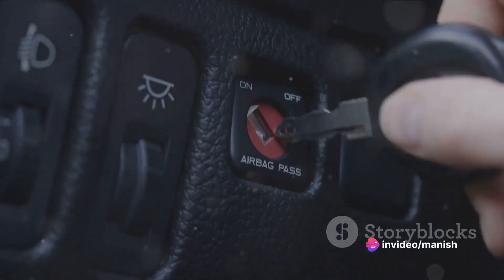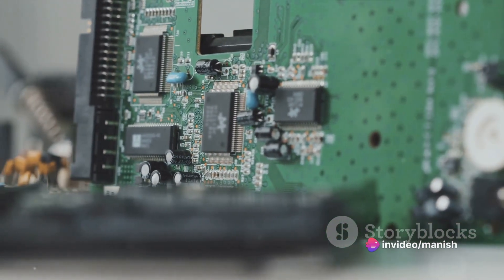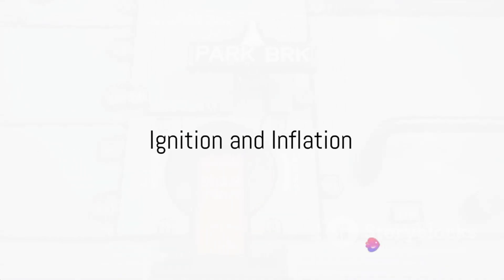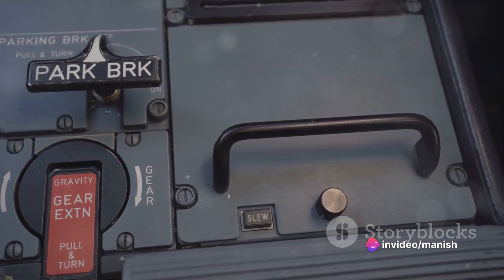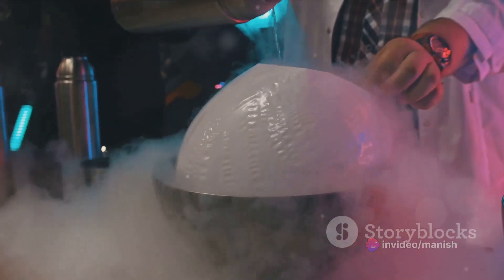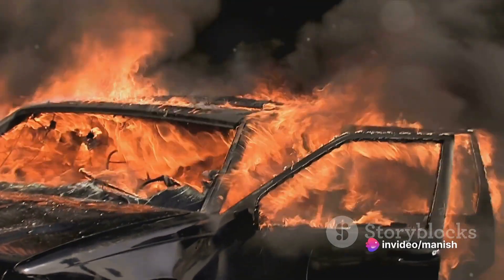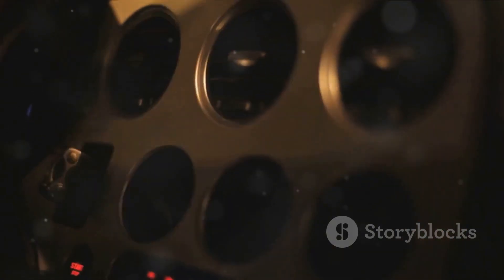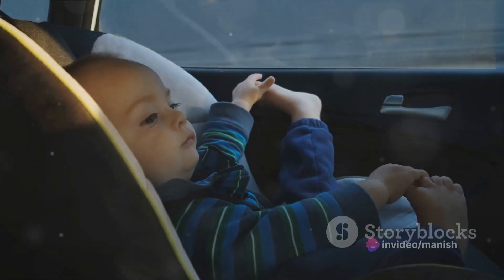Inflating Safety How Airbags Work 2023 11 02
Welcome to another episode of TechGuru, where we explore the fascinating world of technology and engineering. In today's video, we're diving deep into the realm of automotive safety to uncover the secrets of "Inflating Safety: How Airbags Work."

🚗 The Science Behind Airbags: Have you ever wondered what happens behind the scenes when a vehicle's airbags deploy during a crash? We'll take you on a journey through the intricate science and engineering that makes these life-saving devices spring into action when you need them most.

💡 Key Topics We'll Cover:

The Role of Airbags: Understand why airbags are a crucial safety feature in modern vehicles.
Sensor Technology: Explore the sophisticated sensors that detect rapid deceleration and trigger airbag deployment.
Rapid Inflation: Witness the incredible speed at which airbags inflate and provide protection.
Impact Mitigation: Learn how airbags help reduce the severity of injuries during a collision.
Continuous Innovation: Discover how ongoing research and development are making airbags even more effective.
🛡️ Safety First: Your safety on the road is of utmost importance, and understanding how airbags work can contribute to safer driving practices. Whether you're a car enthusiast or simply curious about the technology that keeps you safe, this video is for you.

📢 Join the Conversation: We love hearing from our viewers! We're here to engage with you and provide more insights into the world of technology.

🔗 Additional Resources: If you'd like to delve deeper into the science and engineering behind airbags, we've included links to related articles and resources in the video description.

Thank you for joining us on this educational journey as we explore the mechanics of "Inflating Safety: How Airbags Work." Your safety is our priority, and we're excited to share this knowledge with you.

Customize this video description to match the content and style of your video.